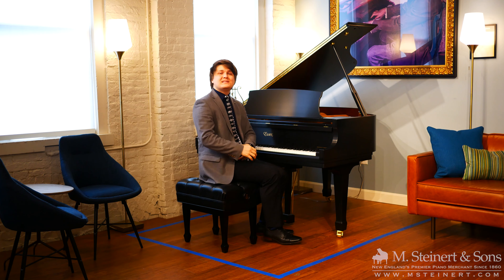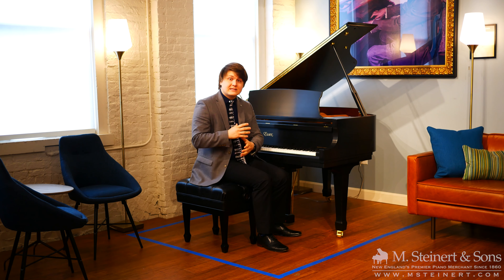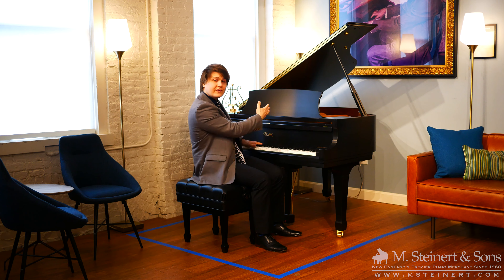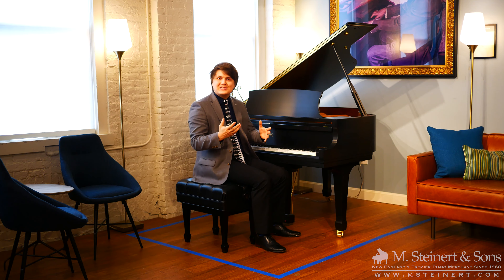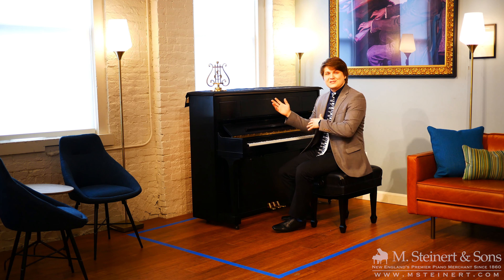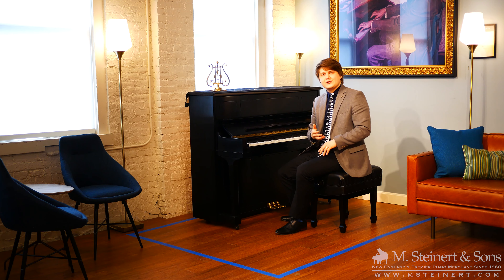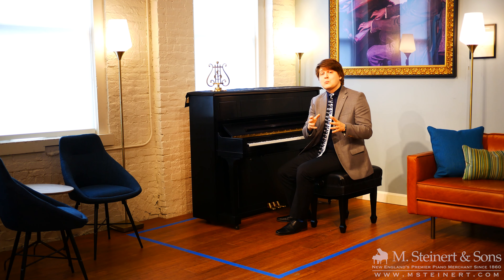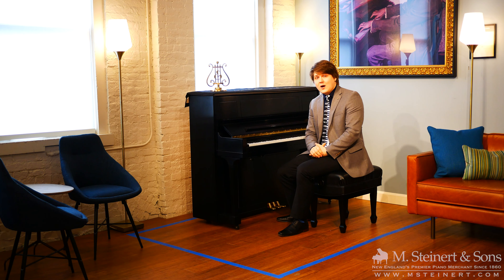Piano Bits: Will a Grand Piano Fit? Upright vs Grand in Your Home - M. Steinert & Sons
Join M. Steinert & Sons as we explore this unique perspective into the grand piano vs the upright piano and how both of these instruments would look and fit inside of your home!

For a deeper dive into Grand and Upright piano actions, please watch our video "Piano Bits: Grand vs Vertical Piano Actions"

Please visit us at msteinert.com - we look forward to working with you!